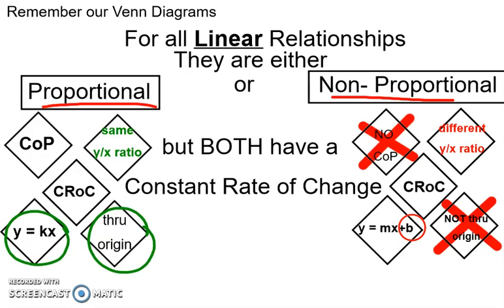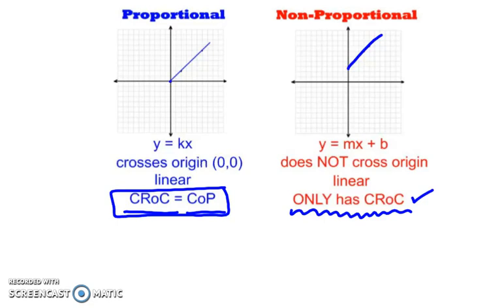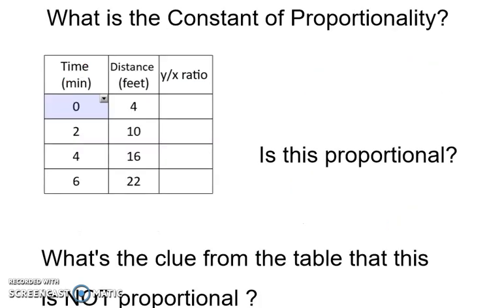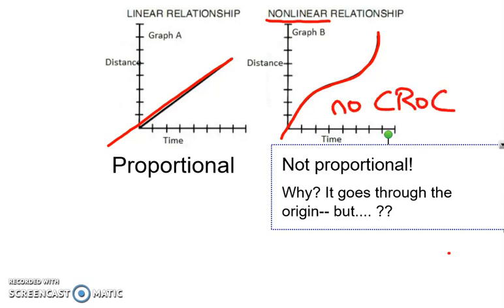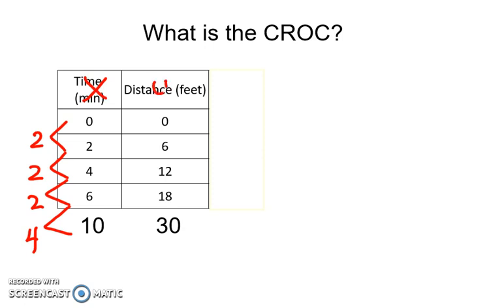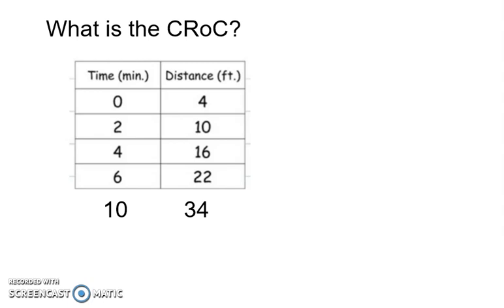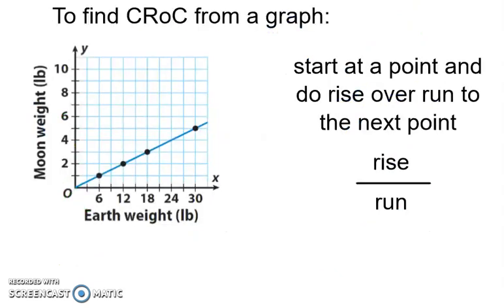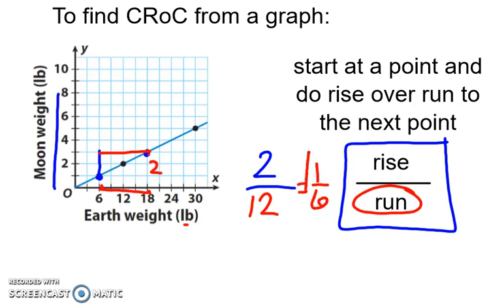Linear Relationship Notes- 1